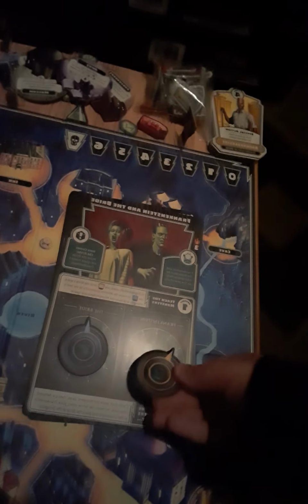horrified review part 1